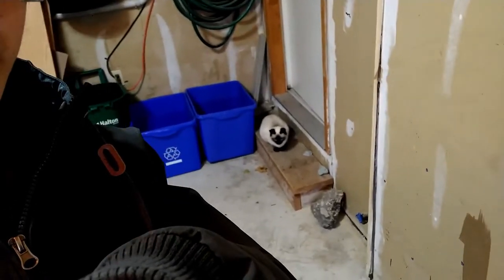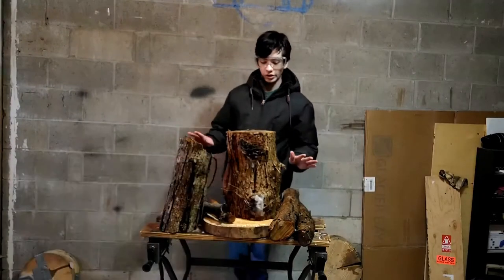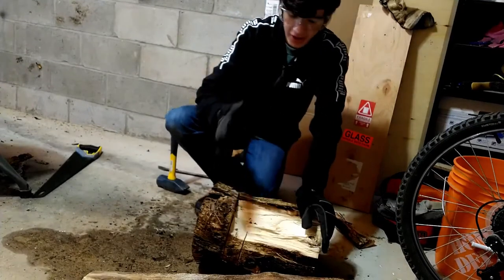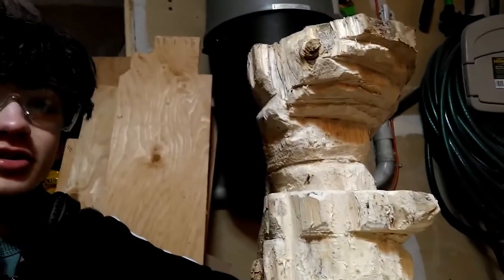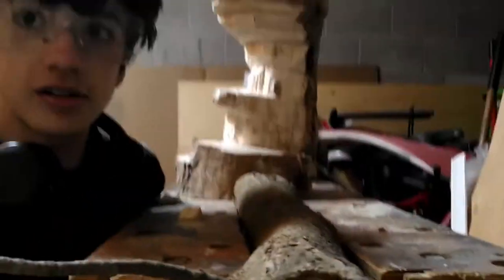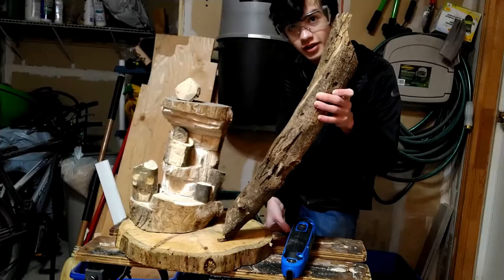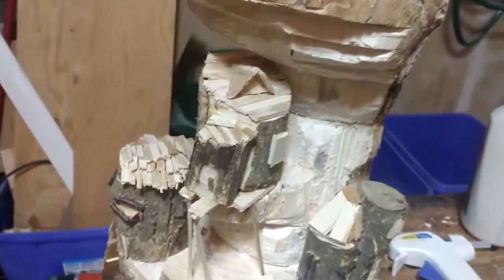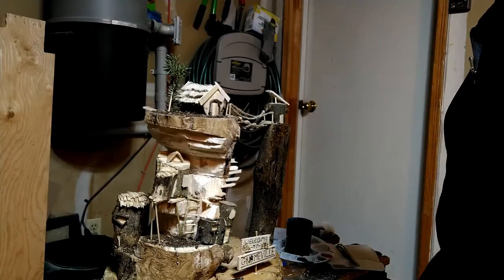Building Gnomeville! (Gnome house) - Weekend project | Alex Karatzky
This weekend I decided to make an entry for a gnome house contest! It's being held for a nearby trail that features a bunch of community-built gnome houses lining the path.

I've never made anything like this, it took about 15 hours or so to build and decorate. My entire body is sore now.